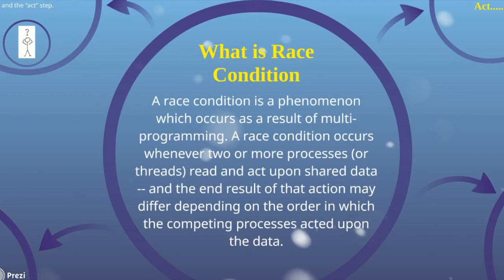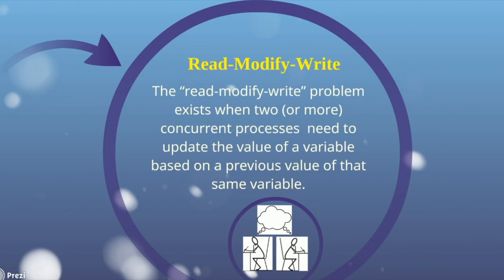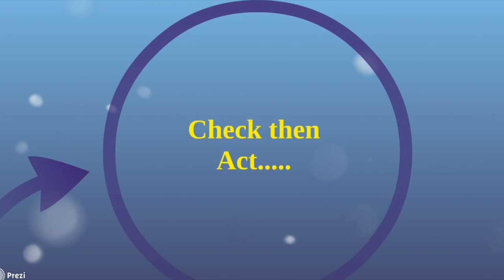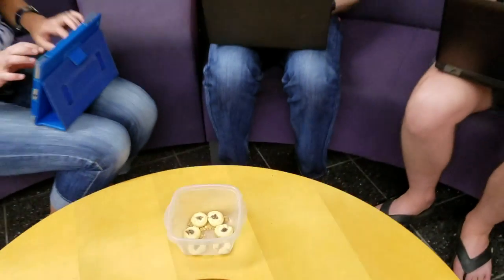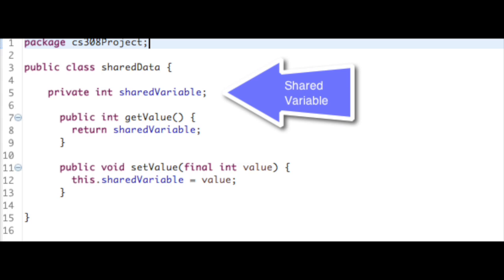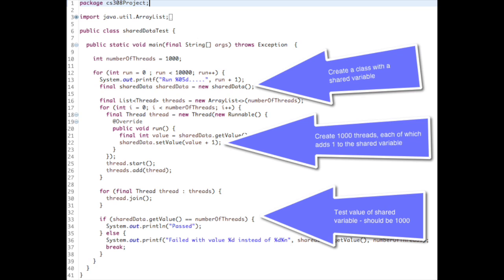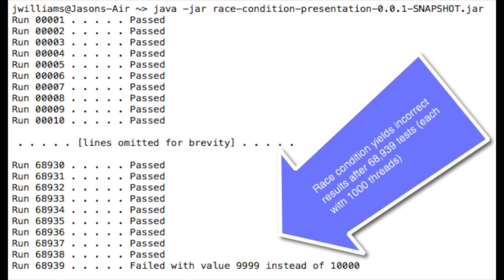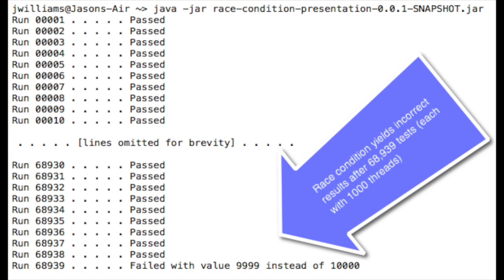Race Condition CS308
What is race condition? Java and real life examples.